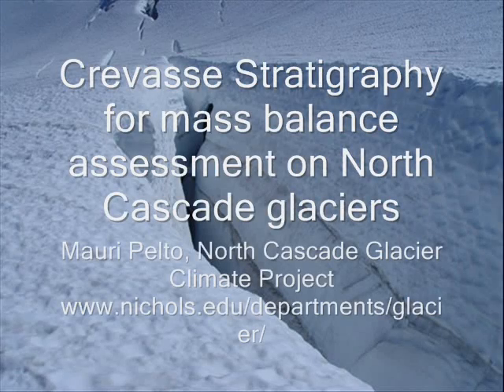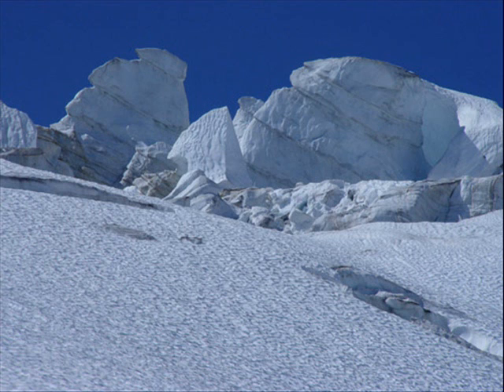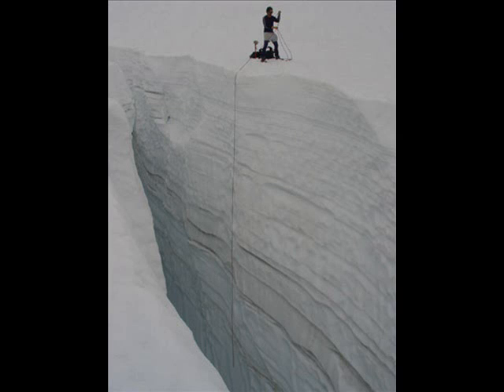crevasses.wmv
Crevasse stratigraphy in glacier mass balance measurement on North Cascade glaciers.